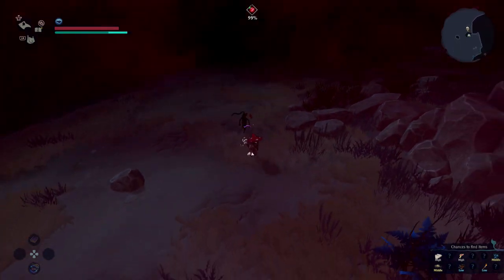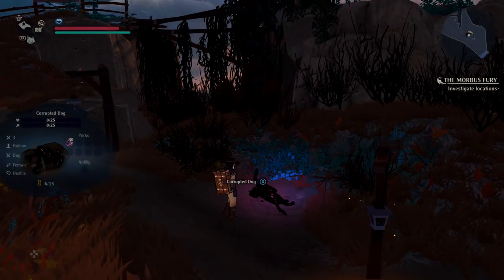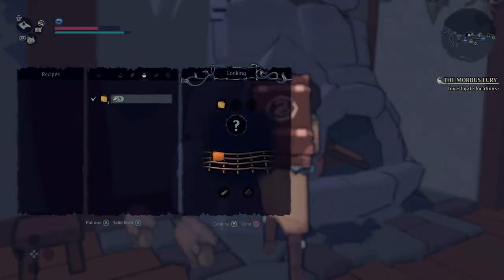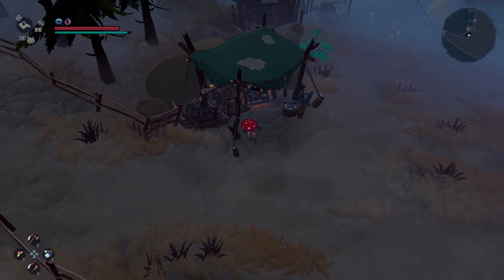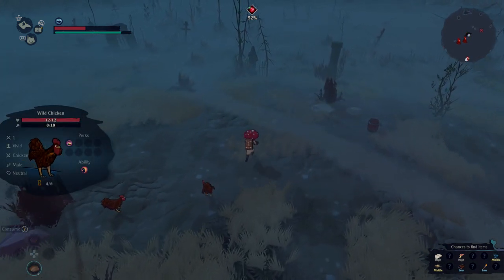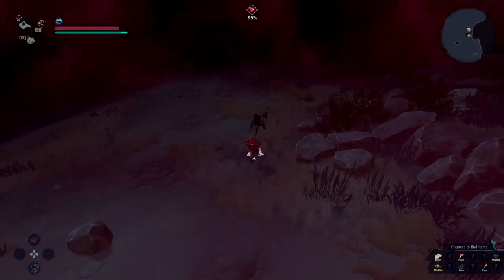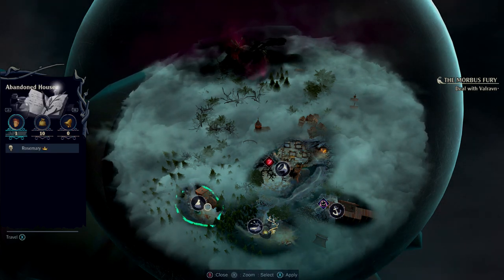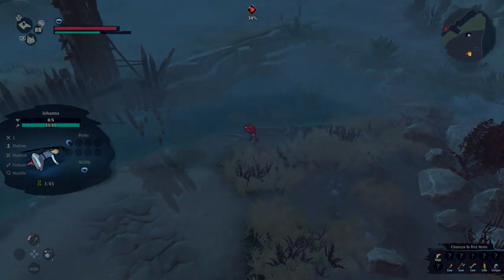The SERPENT ROGUE Gameplay - Tame Beasts - Explore A Magical World - New Adventure/Crafting/RPG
My first impressions review of the serpent rogue demo availerble on steam
The Serpent Rogue is an action-adventure game built around exploring a medieval fantasy world, mastering the art of alchemy, and taming wild creatures.

You play as the Warden, a mysterious alchemist, who needs to put their skills to protect this realm from the encroaching Corruption. Craft, brew, boil & concoct and protect the realm from The Serpent Rogue!
EXPEDITION THROUGH THE UNKNOWN

The Serpent Rogue has laid down roots on Mount Morbus, wherefrom its seething Corruption spreads and threatens to overwhelm the realm. It is your task as the Warden to confront it and restore balance to the natural order of things. Explore every corner of the map, unearth secret passages and gain knowledge to stand against the incoming disaster.
CRAFT POTIONS & EXPERIMENT

The game is heavily focused on crafting and experimenting with multiple types of potions and receipts. Use alchemy skills to transform or create situations to your own advantage.
Set up your mixing table and help the denizens of this cursed land; take their quests and earn resources to further your exploits.
CHOOSE YOUR ACTIONS

All your actions can create interesting sequences of cause and effect. Gather too many pets in one place and this will attract blood-thirsty Reapers that feed on alive. Forget to bury the perished ones and your location starts to attract corpse-eating ghouls, which attack everything on their way. Gather too many items in one location and be ready to deal with plague-spreading vermin.
EVOLVE

You can transform yourself or anyone else into… well, anyone! Brew potions that change certain aspects of creatures you meet on the way. Alter your body, so that poison will heal you, or use special abilities to other species.

Wreak havoc or create a flawless mechanism from a chicken farm that produces shovels…

It’s all up to you!
END NOTE
Follow, join the community and chat with the devs. Look in the external links to join our Twitter, Youtube and Discord. We're always there for you!The Home Of Survival Games News Guides And Opinion!